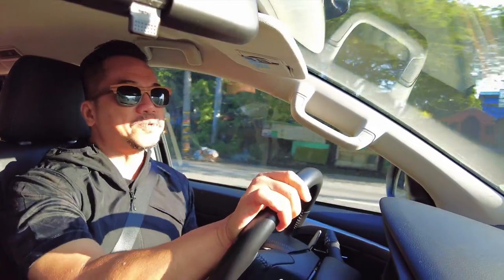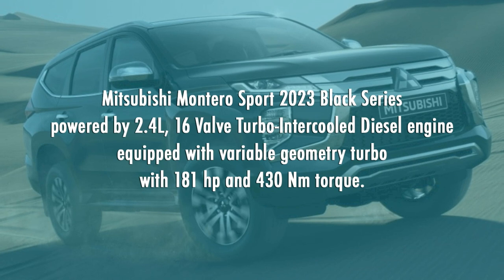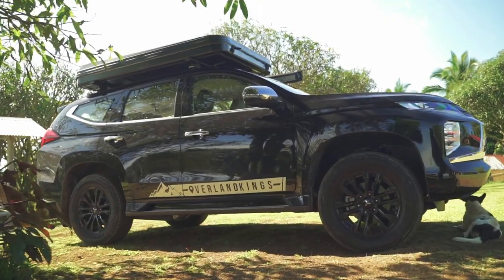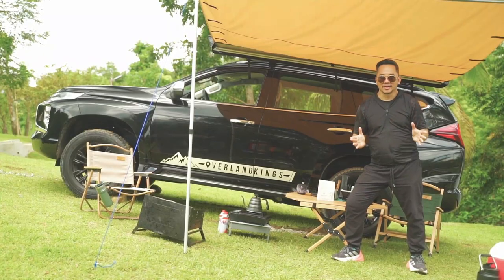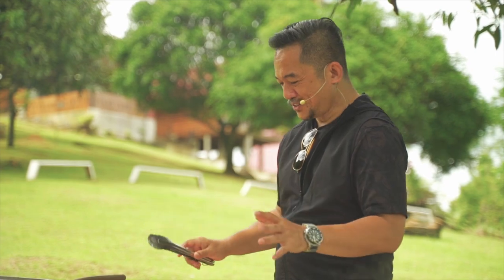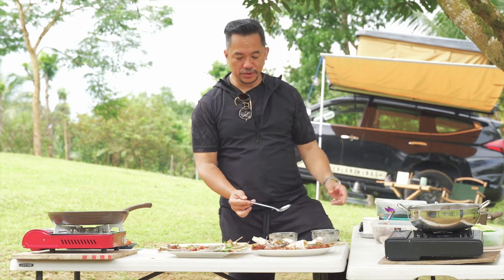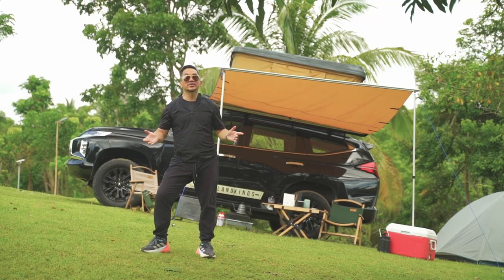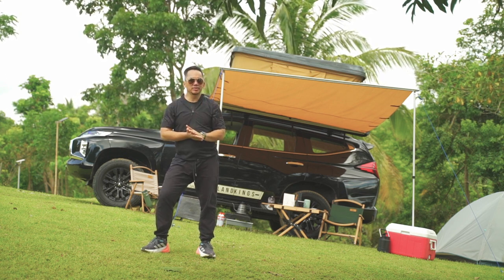Car Camping in Tanay | Dishes & Destinations with Mitsubishi Ep. 4: Mitsubishi Montero Black Series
We take a different route and bring the Mitsubishi Montero to a camping day trip in Tanay, Rizal.

Eat. Travel. Drive. Repeat. This is Dishes & Destinations with Mitsubishi.

Special thanks to: Overland Kings
Nature Venture Camp